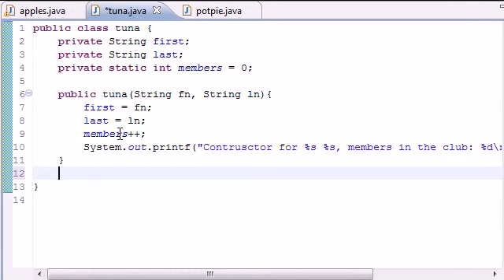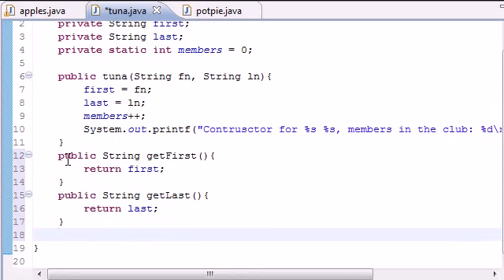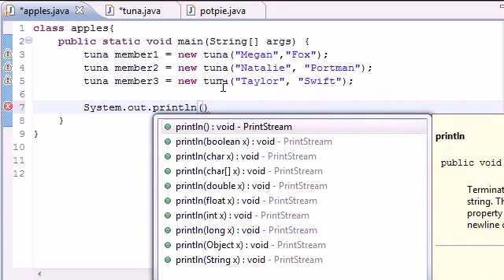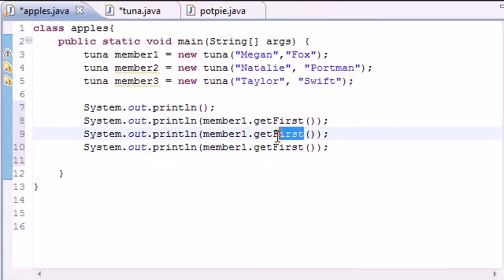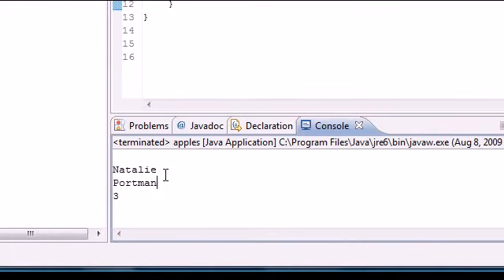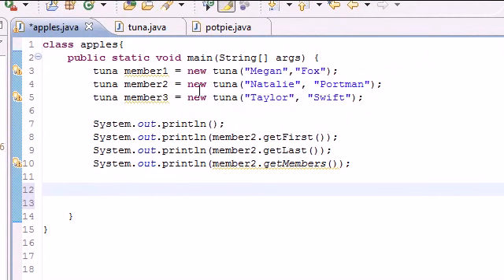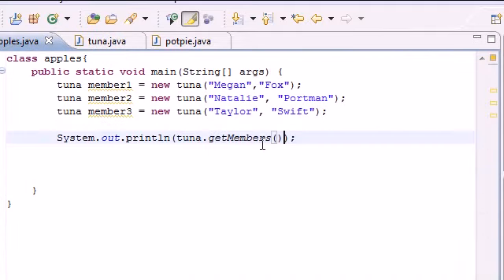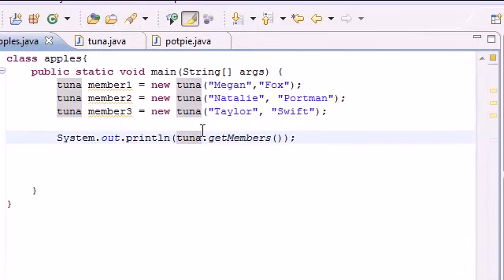JAVA Programming | 47 More on Static